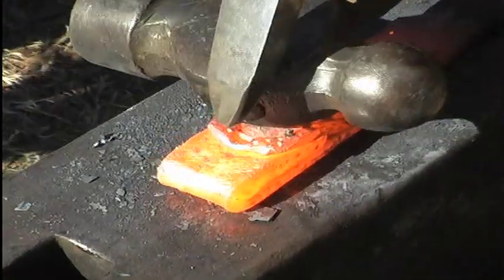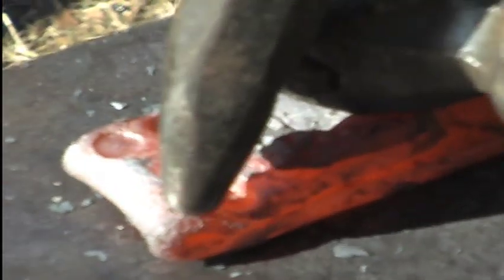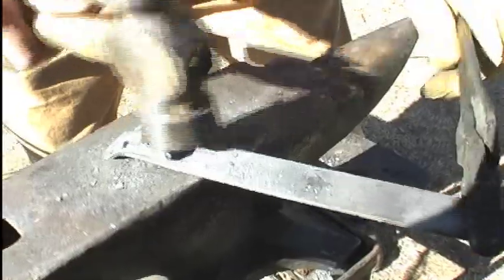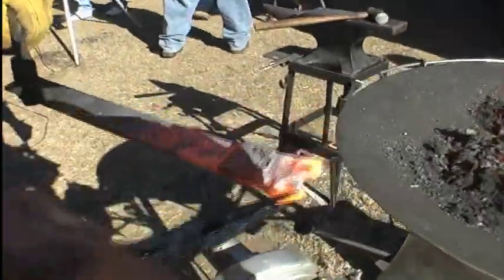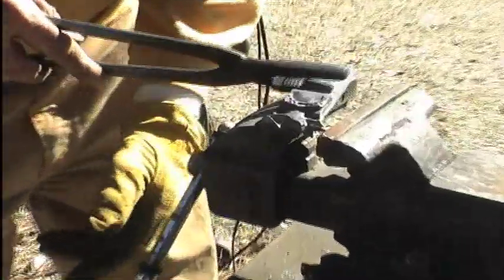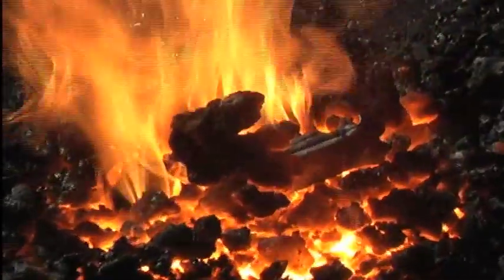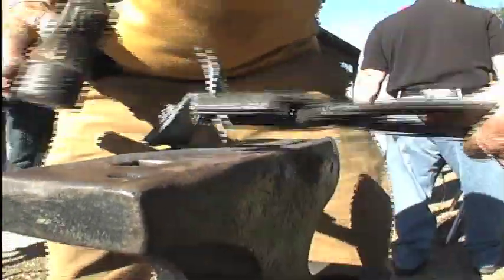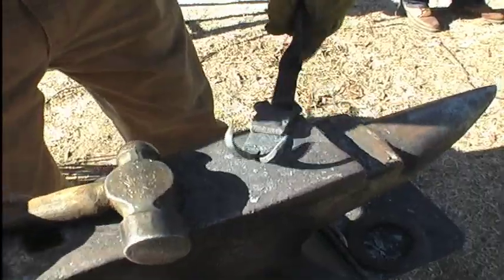Bulldog Head Hat Rack / Blacksmith Demo by Gerald Douberly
Mr Gerald demonstration show how to making the Georgia Bulldog Hanger .
Used portable  coal forge .
The demonstration recorded on the Southeast Georgia Blacksmiths meting in february 201 .
The Southeast Georgia Blacksmiths  part of the Ocmulgee Blacksmith Guild .